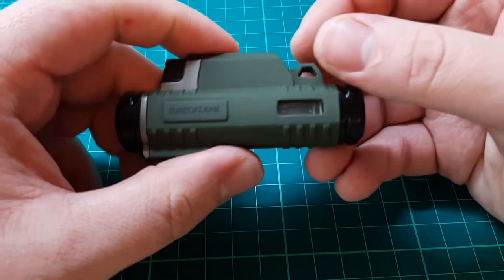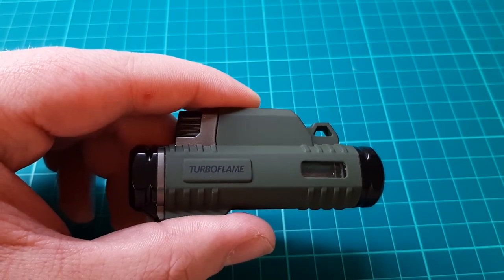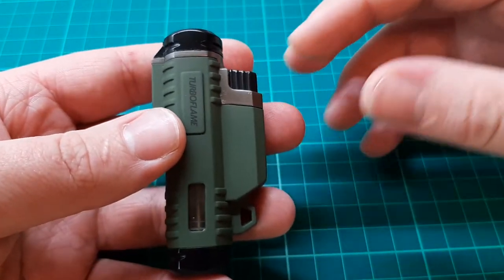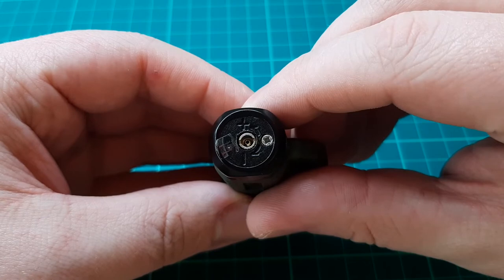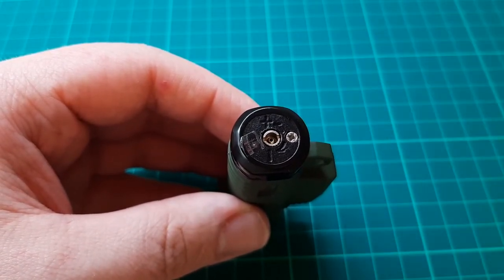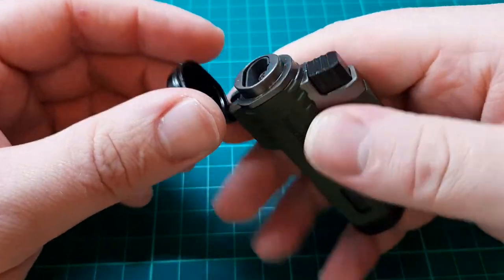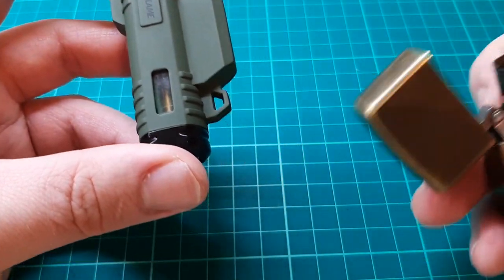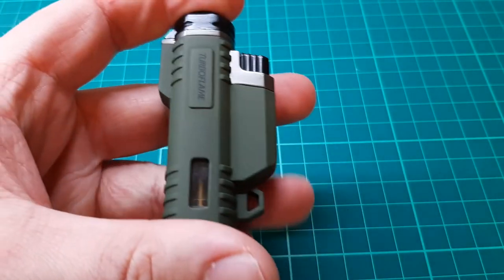Turboflame Duel Jet Lighter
A look at the Turboflame Dual jet lighter